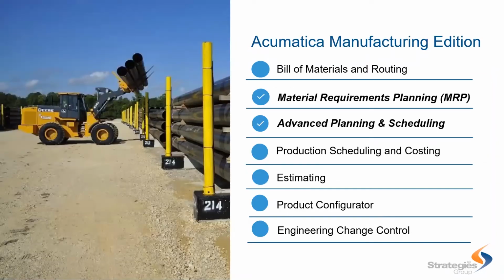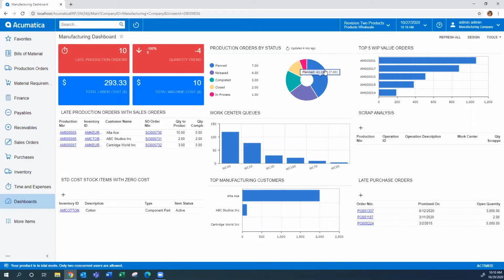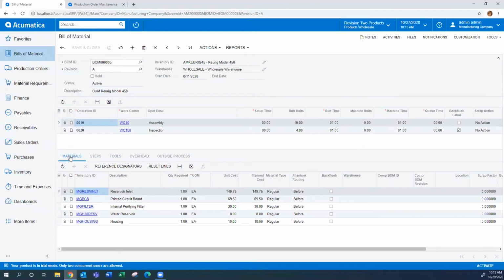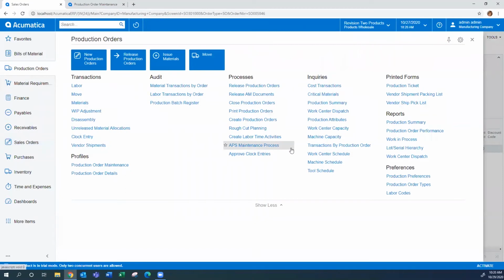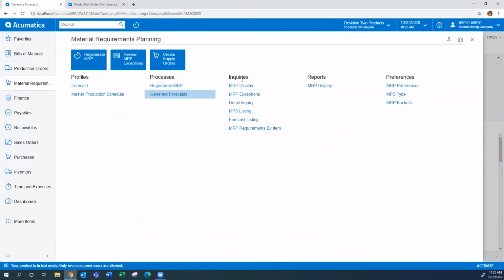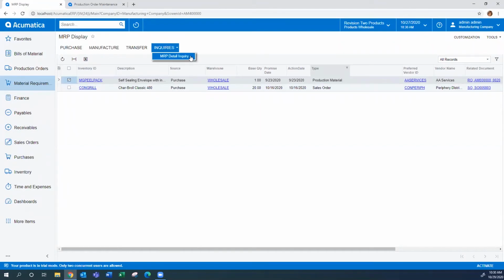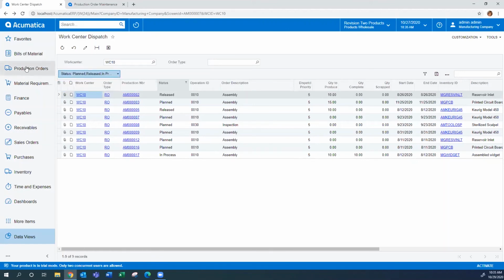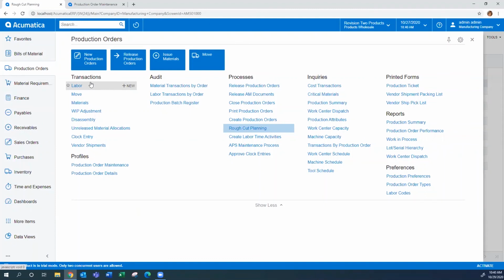Improving Efficiency in Your Manufacturing Operation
Rebekah Helton and John Pezzino demonstrate how Acumatica Manufacturing Edition can improve efficiency in your manufacturing operation.